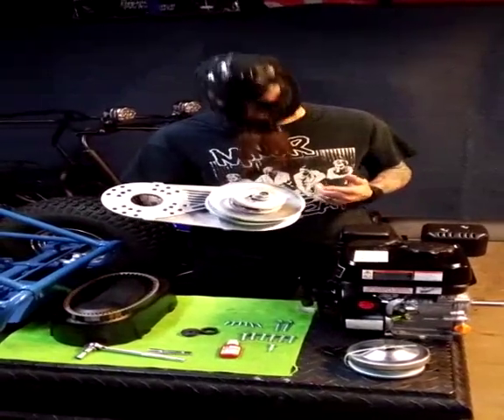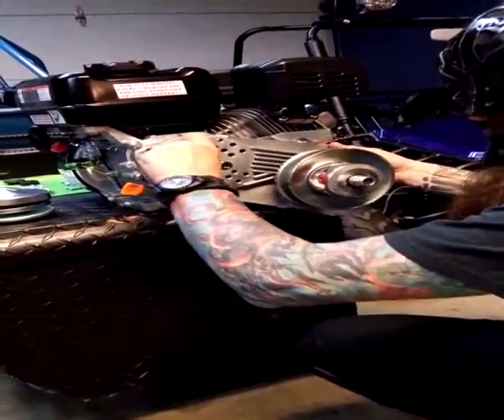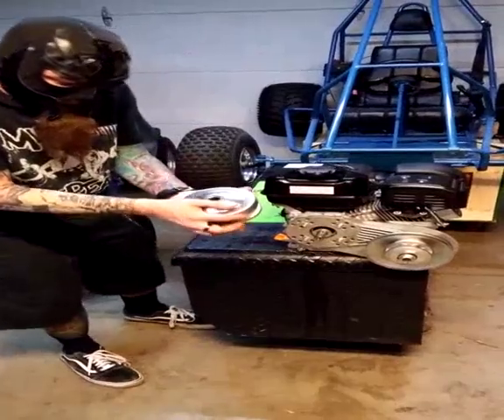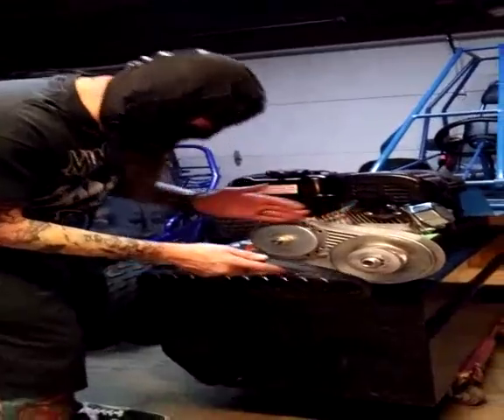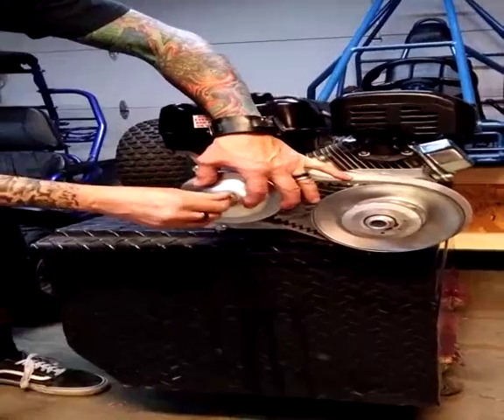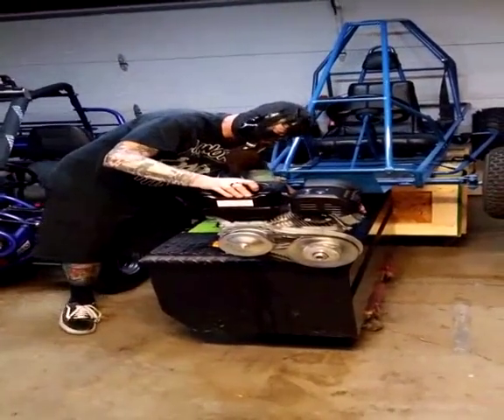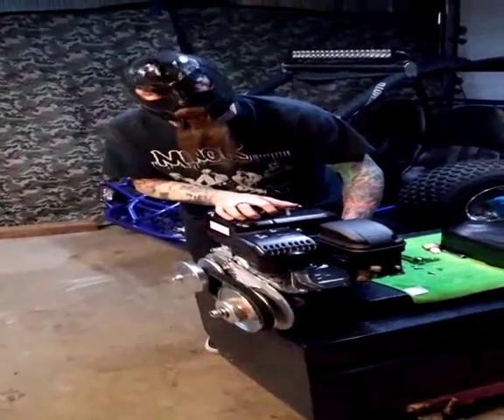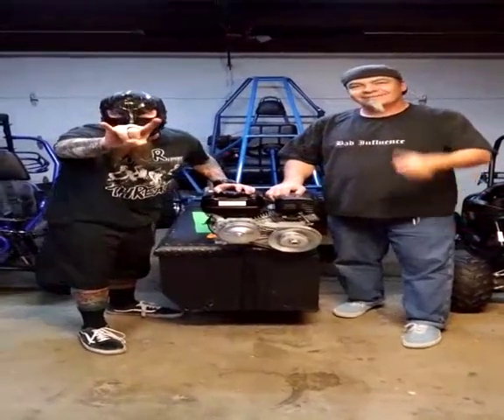Tav2 30 series TOURQE CONVERTER INSTALLATION ON A PREDATOR 212 ENGINE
How to install a tav2 tourqe converter kit on a predator 212